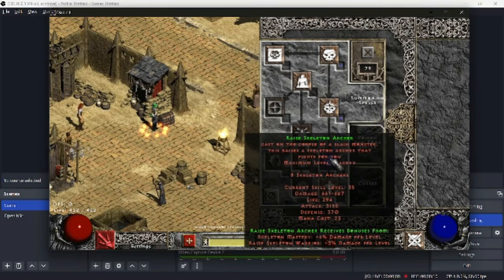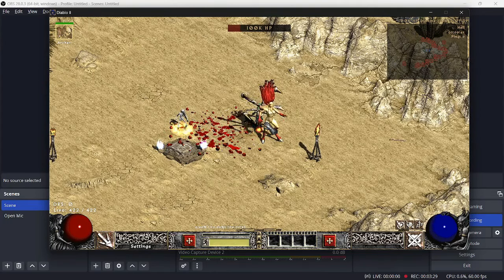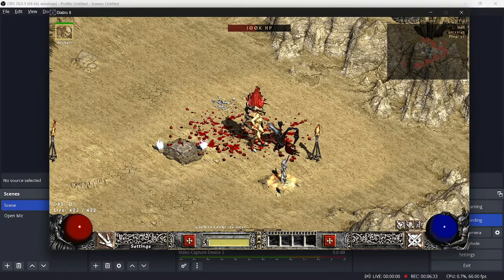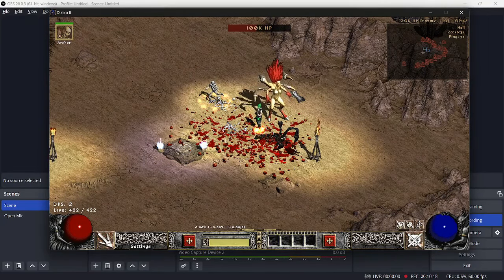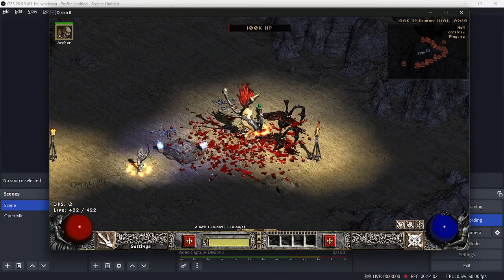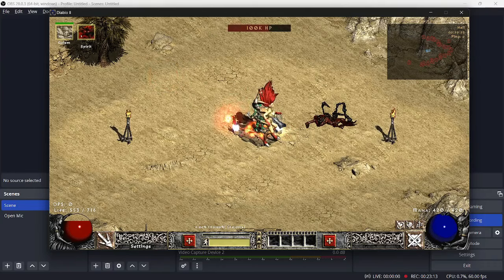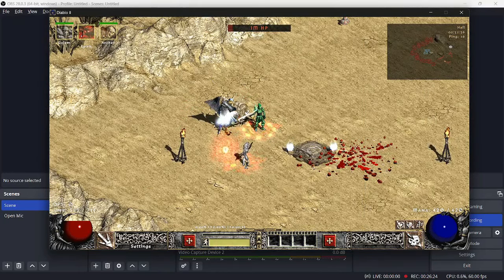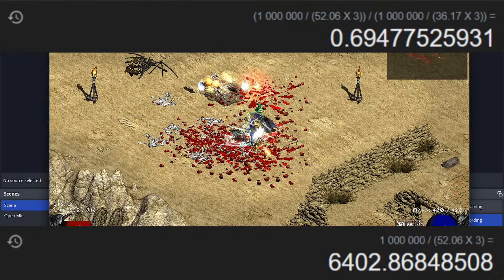Project Diablo 2 S9. Archers: F*** yeah! DPS tests, IG appearance and crushing Mages!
Thanks Ren Ren, back to making DPS check videos. Next on the docket are dream act 3 holy shock merc and sacrifice Paladin.
Note: CTA would probably provide 40ish ED or a similar amount to maxing Warr synergy.